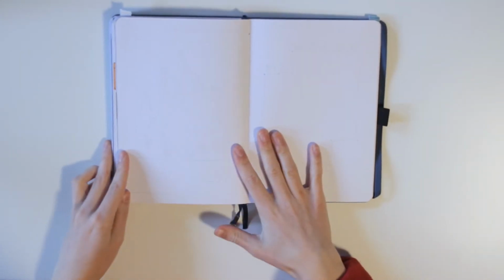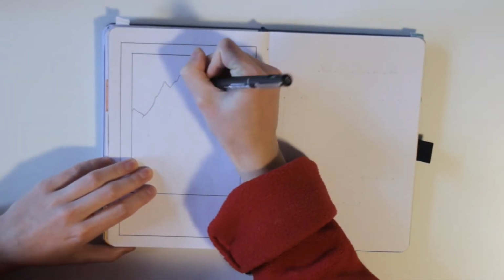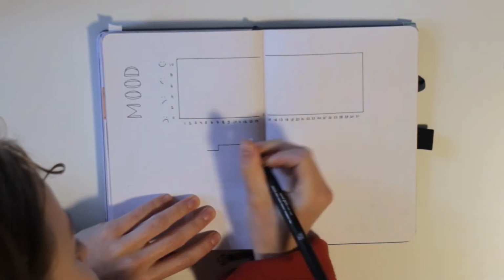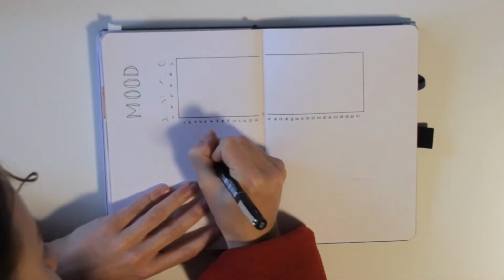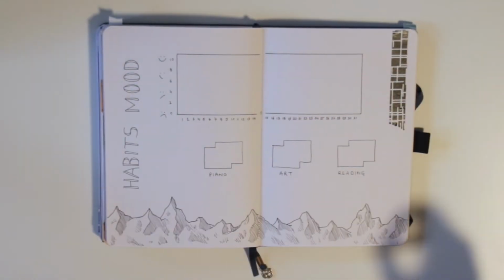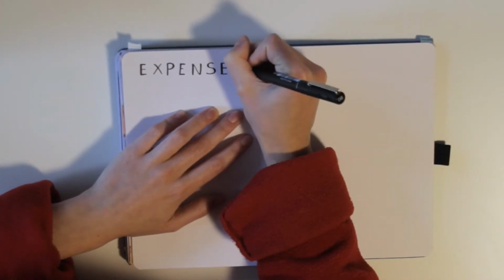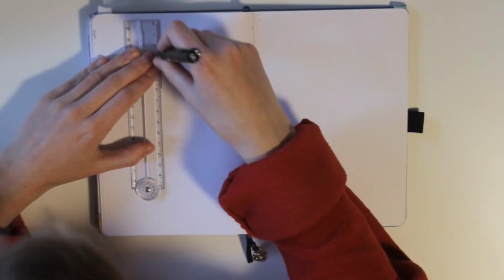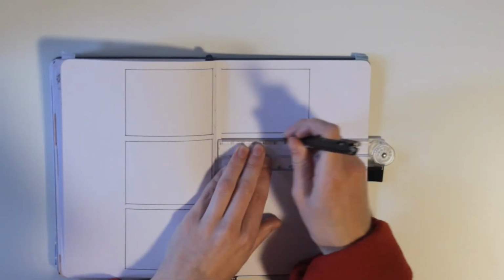December Plan With Me // minimalistic, mountains, black & white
Welcome back! My december plan with me is finally up. It's gonna be a busy month, so I decided to make everything look very simple, with no colors and only some mountain drawings to make it look interesting.

tombow dual brush pen N95 (cool grey)